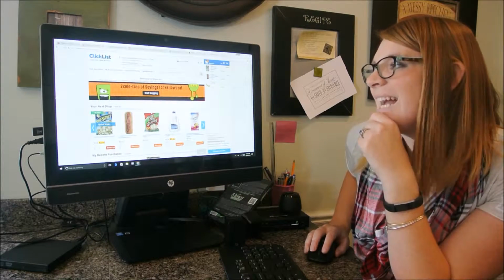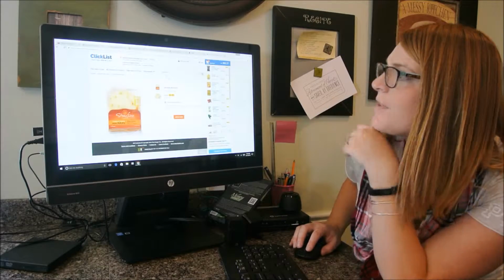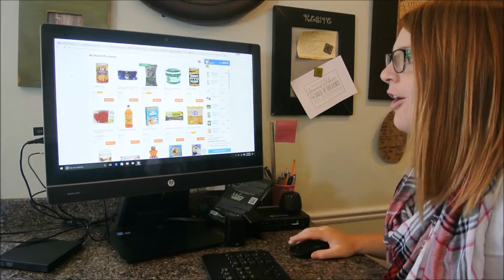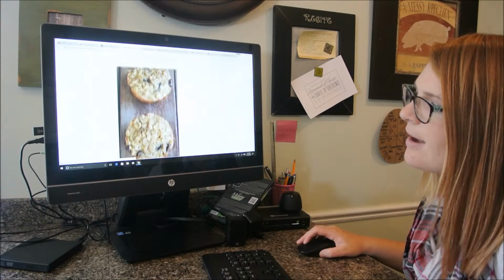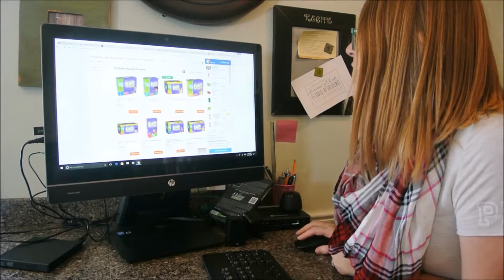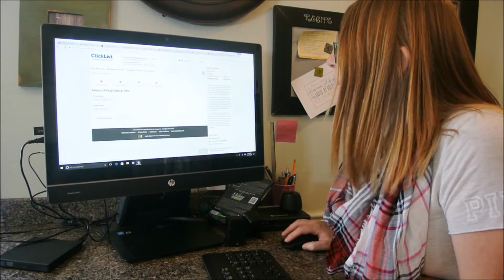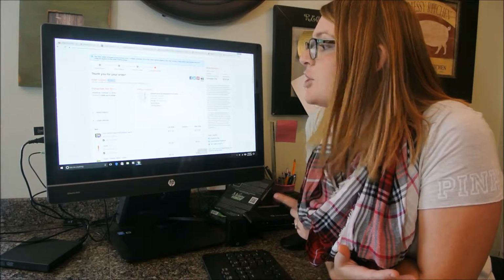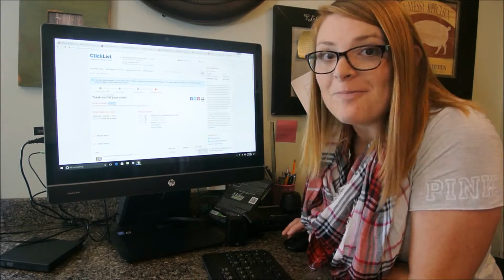How to Order from Smith's ClickList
Ordering from Smith's ClickList is super easy. I love that I can just go pick up my groceries! Love Smith's!